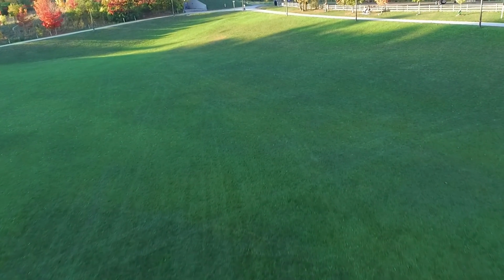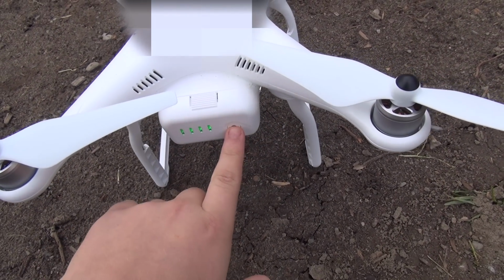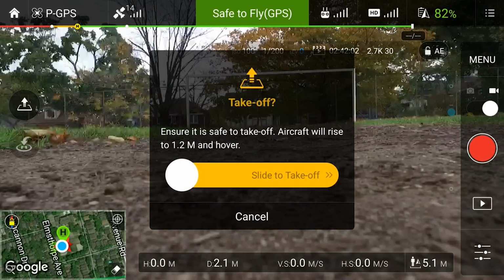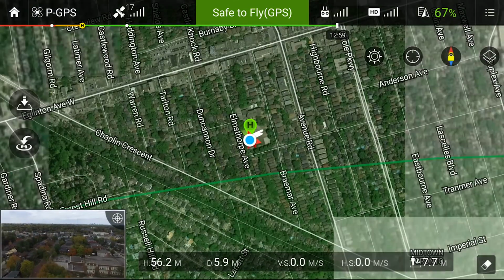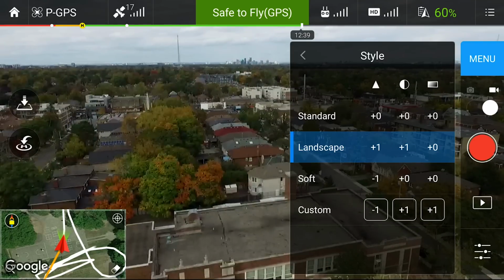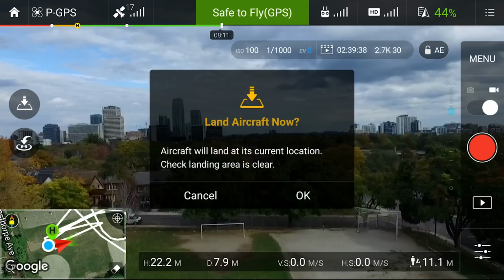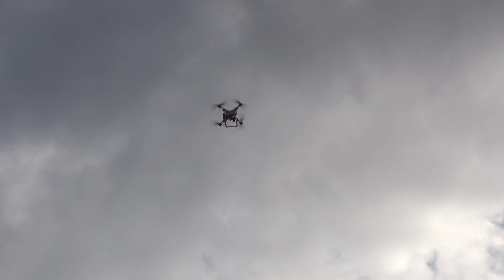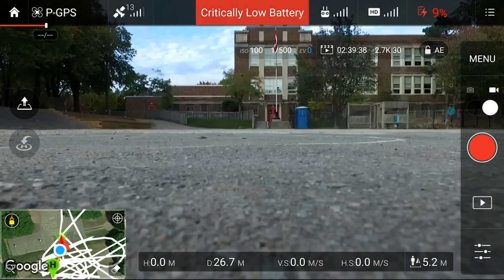DJI Phantom 3 Advanced Review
My review of the DJI Phantom 3 Advanced, fantastic piece of technology which can turn any low budget short film into something that looks super professional with lots of aerials.